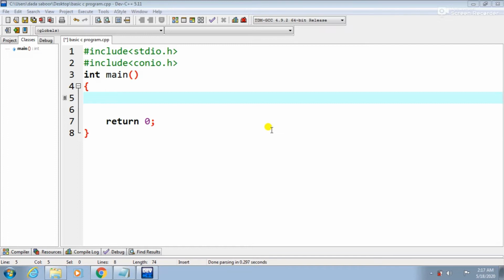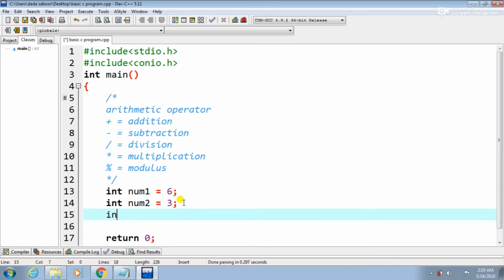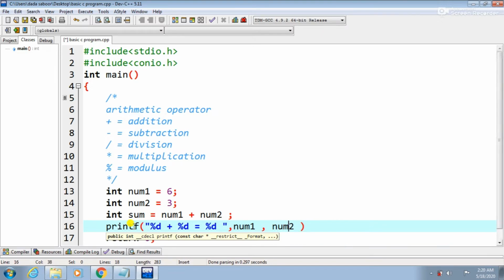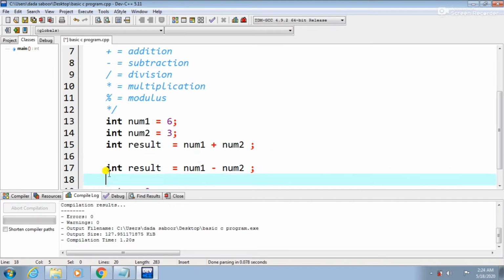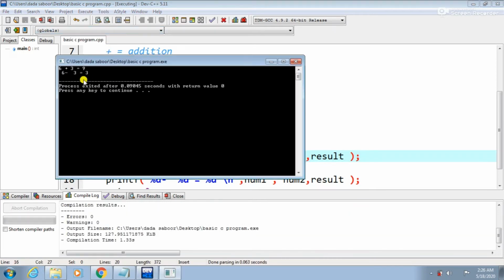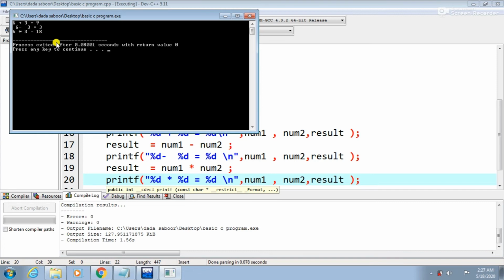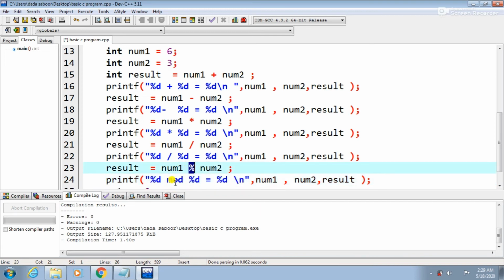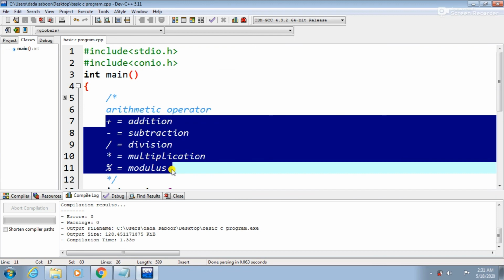C Programming Language | Arithmetic Operators in C Lesson 13